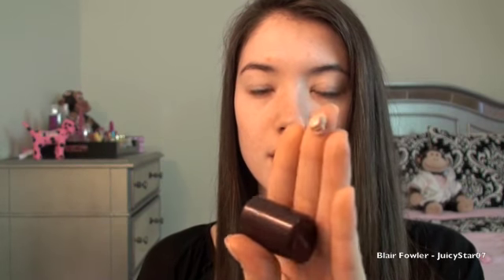Matte Foundation Routine